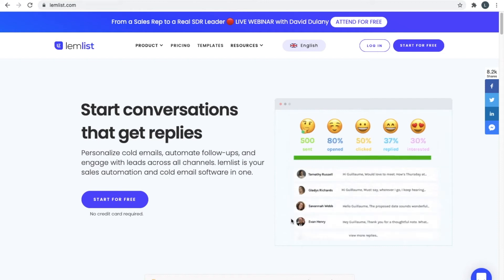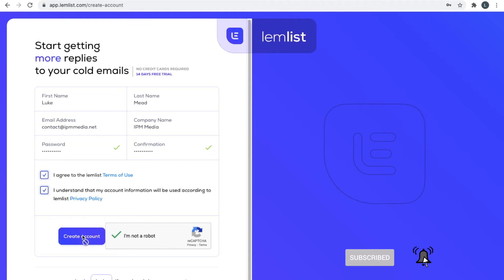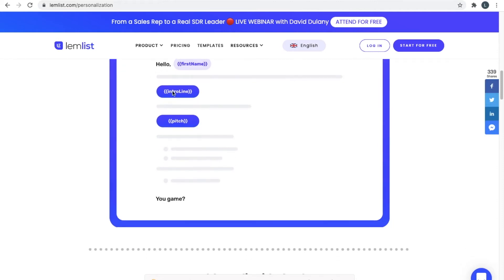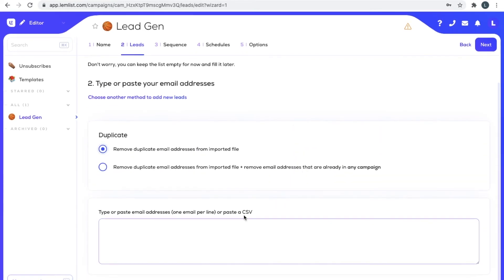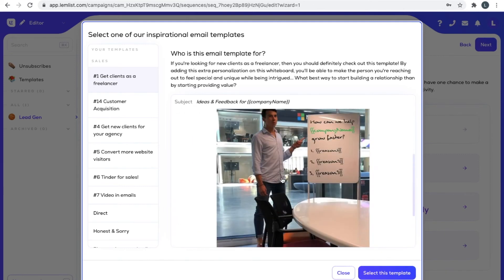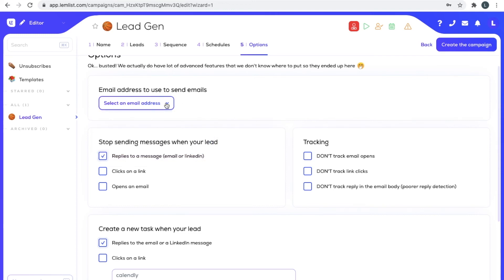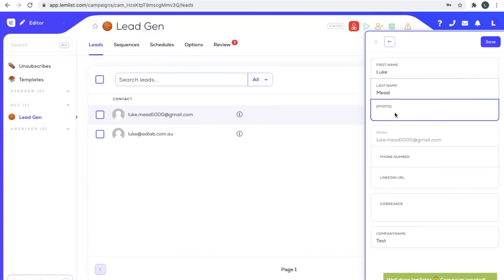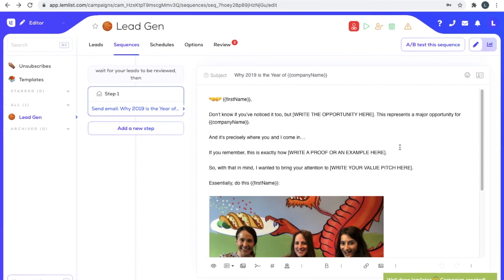Lemlist Tutorial | Email Personalisation Marketing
Hello guys, I hope all is well! In this video tutorial I cover Lemlist, a highly effective email personalisation tool!

Thanks,
Luke Mead 😊

Lemlist is great for people who want to use email for prospecting, whether it's for leads, recruitment or general marketing.

I was first introduced to Lemlist, when I received a cold email from someone using Lemlist. I responded, and eventually ended up working with them. That's the value of email personalisation, it really works!

In this video, I deep dive into how to setup email personalisation, using text and image personalisation. It's a genius idea, and not too complex to setup.

This will let you access all the personalisation capabilities of Lemlist.

We then simply setup a sequence of emails, that pull information from your database. These get automatically sent out to your contacts, with the personalisation filled in for you.

I've found you get the best results when using customised images & customised texts in your email campaigns.

Overall, I hope you guys learnt something from this video tutorial! I love Lemlist, and I can't recommend it enough!

P.S.